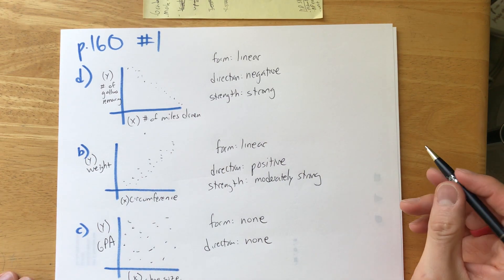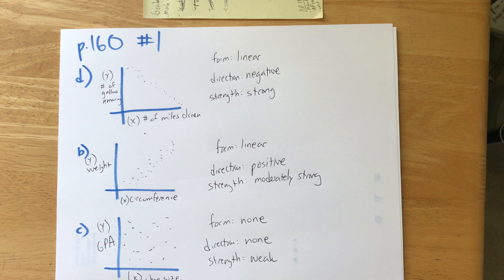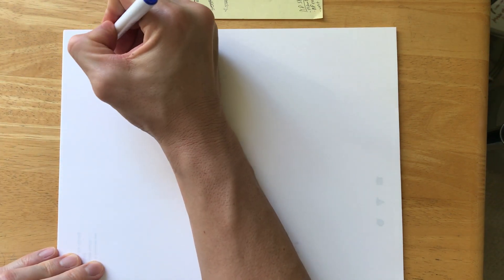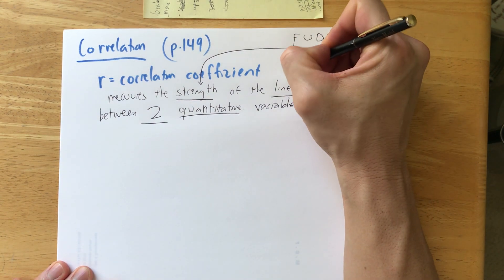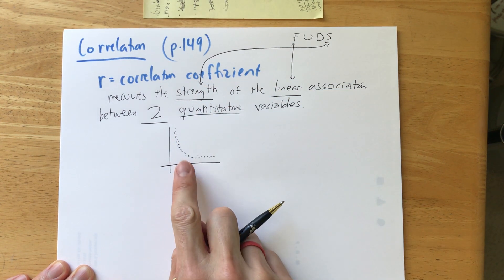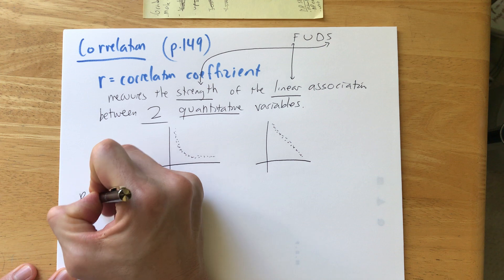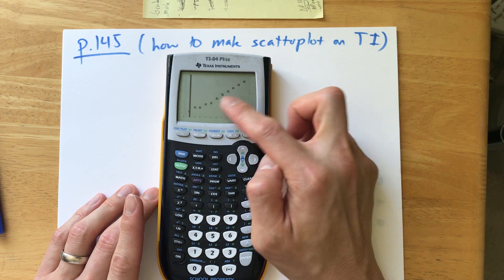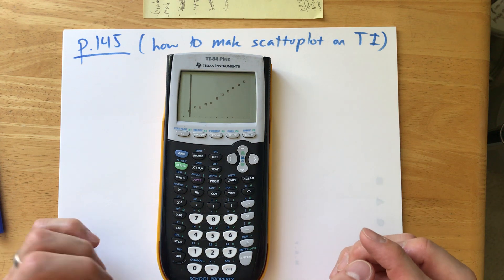AP Stats - Ch. 7 (part 2 of 2)